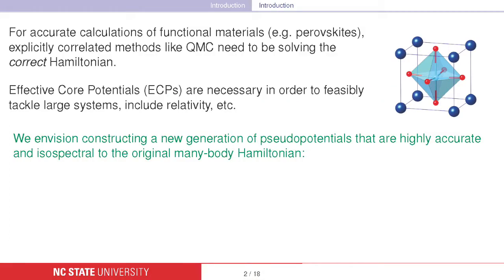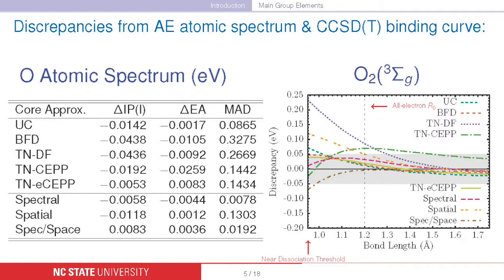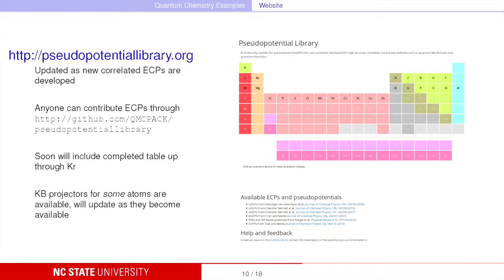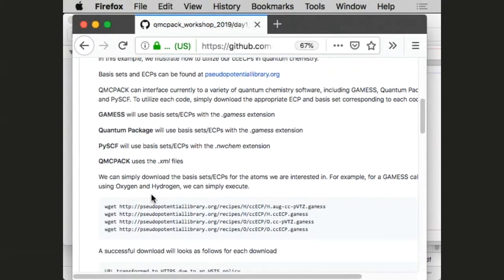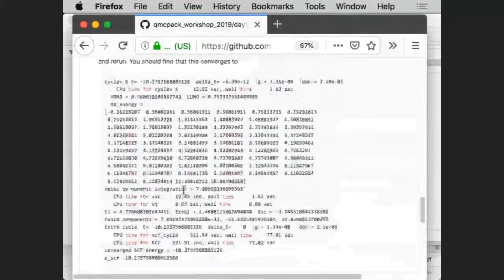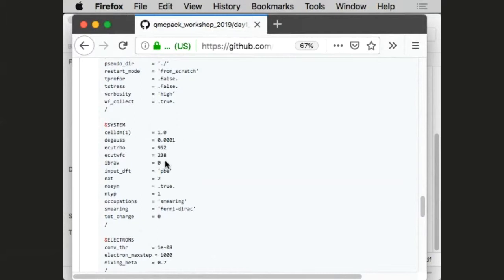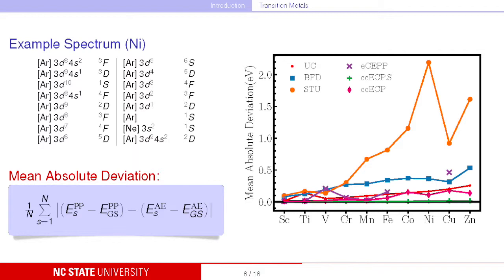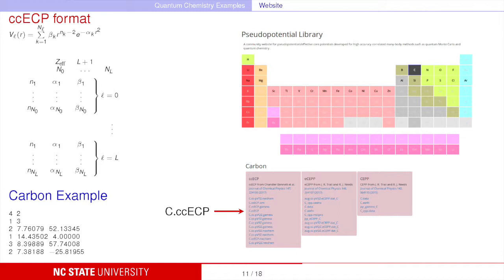01 - Cody Melton - Correlation Consistent Effective Core Potentials and QMCPACK